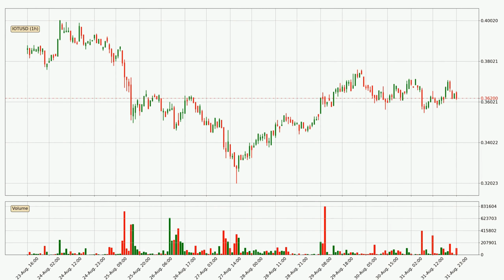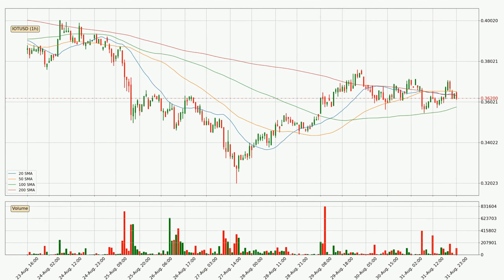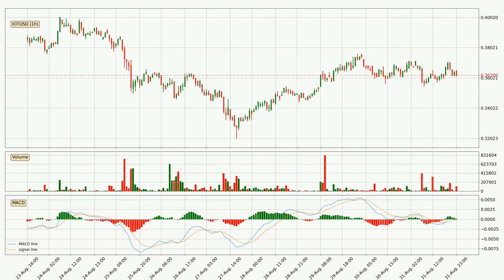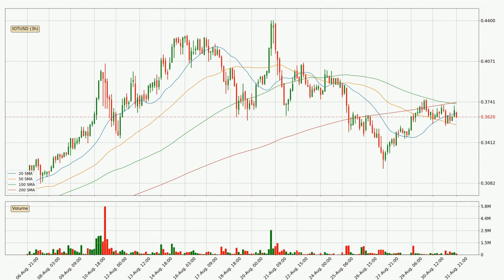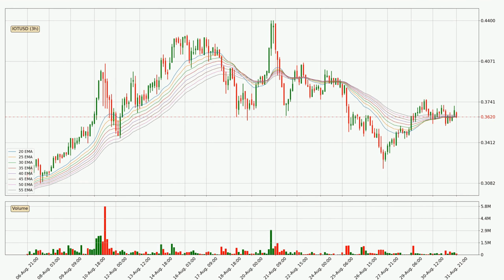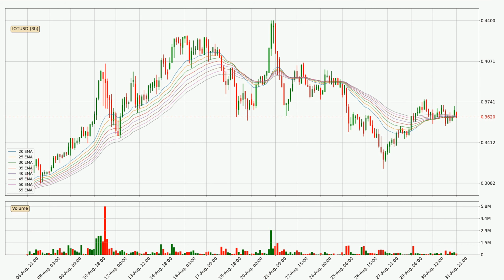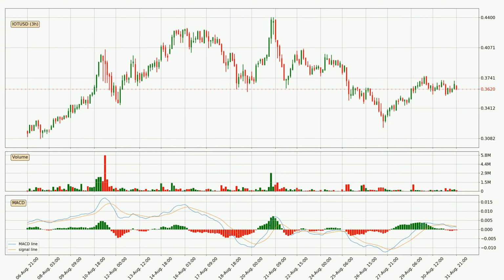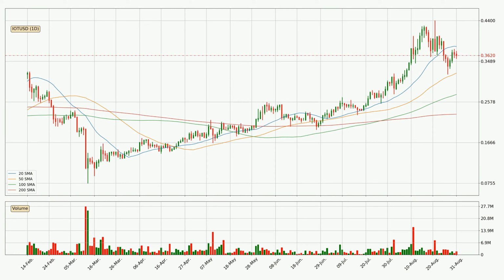Daily Update IOTA | How To Read/Understand Technical Trend Analysis? | FAST&CLEAR | 01.Sep.2020